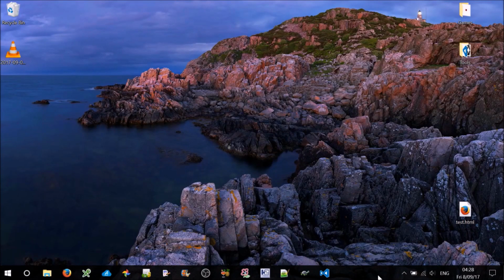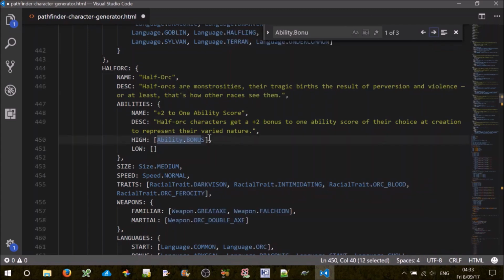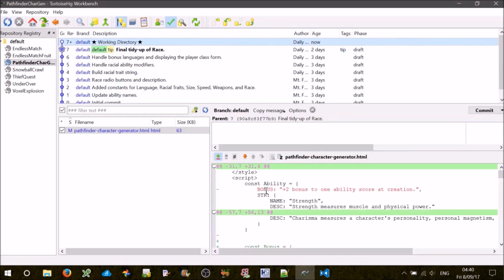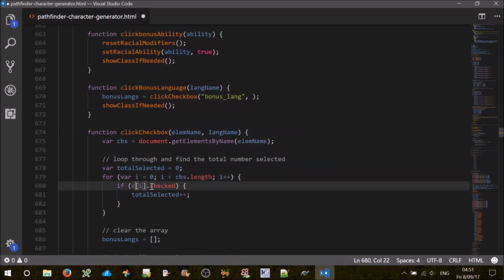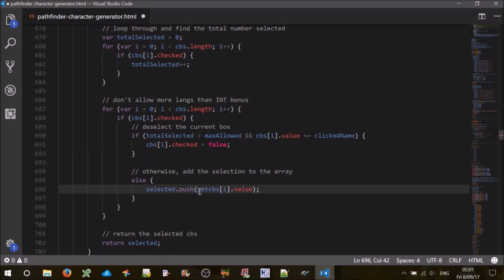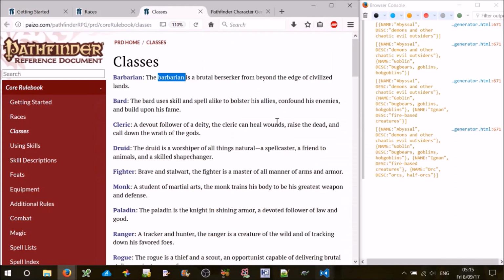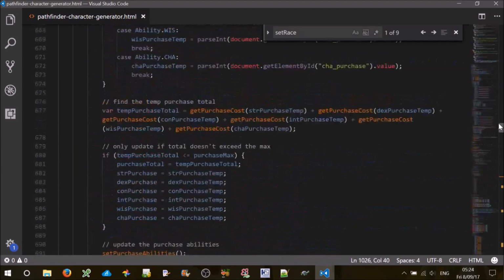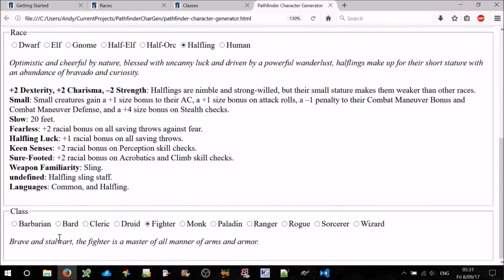JavaScript Pathfinder Part 5 Class Preparation (Character Generation Step 3)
In this tutorial, we continue creating our Character Generator for Pathfinder RPG and implement the first part of Step 3 - Pick Your Class.

The player is able to choose from one of the eleven core classes: Barbarian, Bard, Cleric, Druid, Fighter, Monk, Paladin, Ranger, Rogue, Sorcerer, or Wizard.

We also do a bit of refactoring and tidy up some of our past code. We create two new objects, Bonus and Title, and refactor our ClickBonusLanguage function to be more generic. Our new function, ClickCheckbox, can now be used to limit selection on any set of checkboxes.

All coding is done from within a HTML file, so it should be able to run in any modern browser!